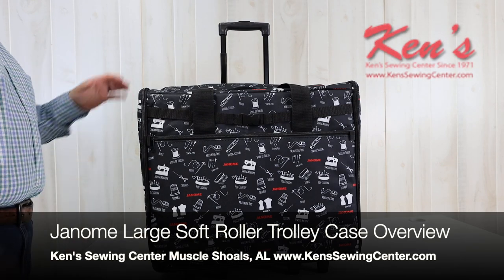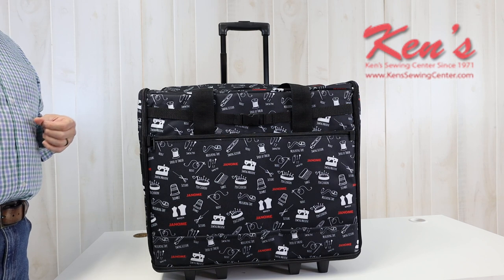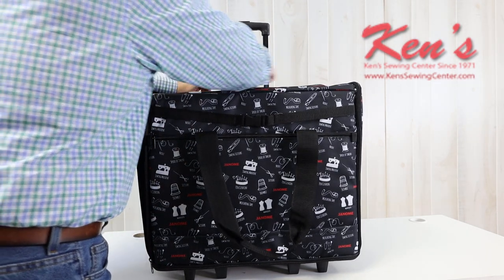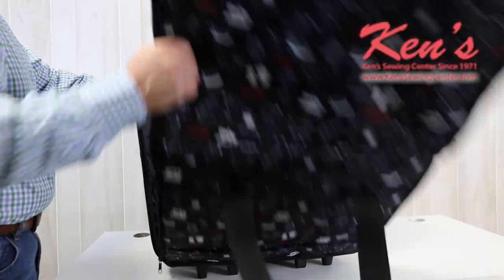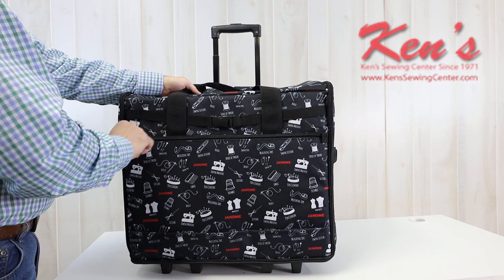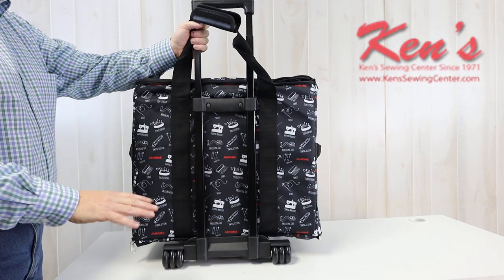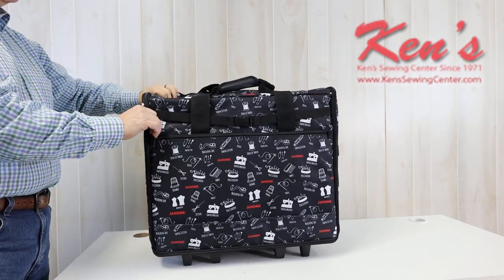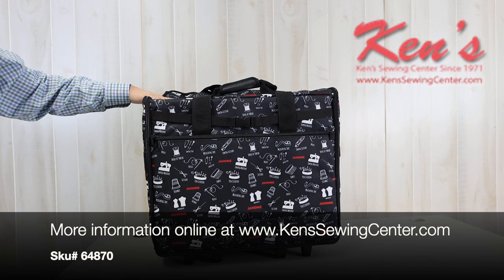Janome Large Soft Roller Trolley Overview by Ken's Sewing Center in Muscle Shoals, AL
Everyone needs protection for their sewing machine.  Check out the Janome Large Soft Roller Trolley overview in this video.  The Janome Large Soft Roller Trolley works with all brands of sewing machines.  More information on the Janome Large Soft Roller Trolley